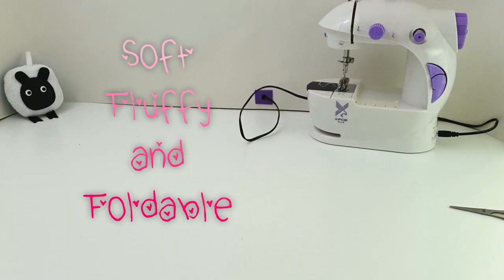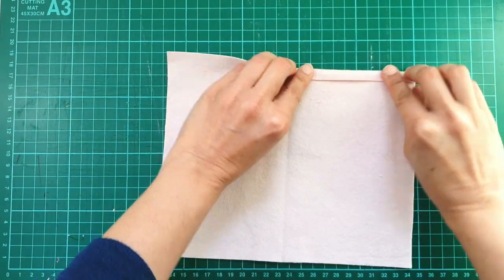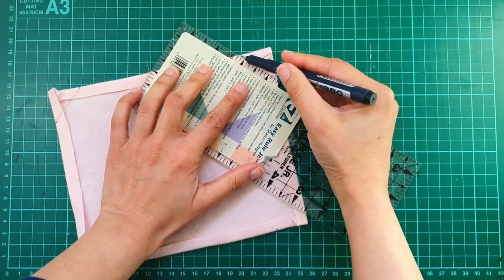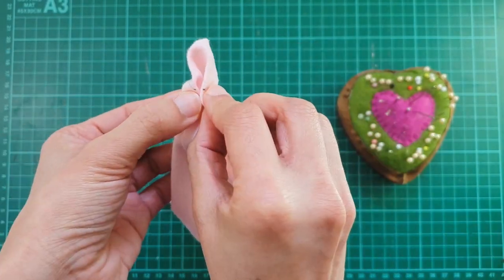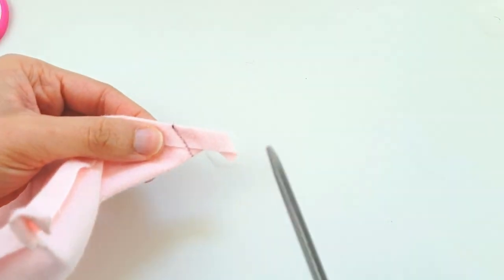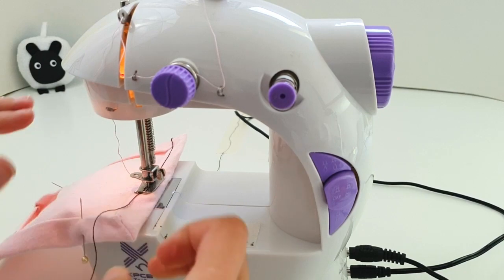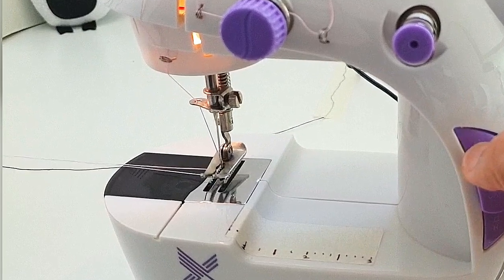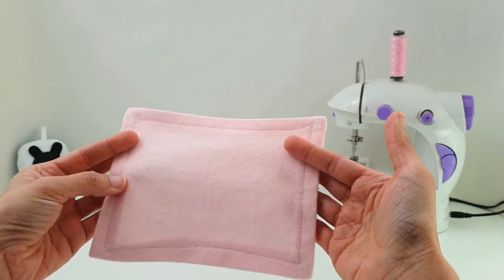Make your own Handkerchief on a Mini Sewing Machine | So Easy! | Beginner Sewing Tutorial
DIY Zero Waste Handkerchief/Tissue Sewing Tutorial

No more tissues, WOOHOO!!

Coronavirus getting you down? Tissues and toilet paper are in short supply. But don't worry! In this quick and easy beginner sewing tutorial, I show you how I made my own handkerchief on my KPCB tech Mini Sewing Machine! It even has mitered corners!!

What's more? You don't need to do anything fancy!

I will show you how to make your own handkerchief using a cotton flannel fabric, the same one that we used to make our hygiene wipes in this video!

You can sew a whole bunch of these handkerchiefs and give them out as green gifts to friends and family. You can even personalize them with your initials.

Sewing mitered corners can be a daunting task. It was a first for me too! But I managed to sew mitered corners on my mini sewing machine and now you can too!

My KPCB Tech Mini Sewing Machine can have fluctuations in its prices! Make sure you get the right deal by FIRST checking its price before you decide to invest in one!

Using a sewing machine can appear to be a daunting task for beginners . And if you encounter problems like missing or skipped stitches, it can feel all the more frustrating.

Throughout this video, I give your prompts on what videos to watch to overcome little problems like turning tight corners with multiple layers of fabric. Do this using my nifty scissors hack in this video!

Remember - sewing is a journey, not a destination.The most important thing is to have fun while sewing and just roll with the mistakes and imperfections.

I try to use Coats Moon thread in most of my sewing, like I did here in both my upper thread and my bobbin. It's inexpensive and there is LOADS on the reel.
The perfect set of cheap and cheerful bobbins for your mini sewing machine

If you are confused about threading your mini sewing machine, follow my links to make it super simple:

PS -  this is Episode 41 of the Sew Not Scary series!

Happy sewing!